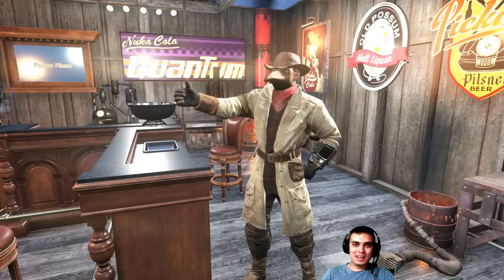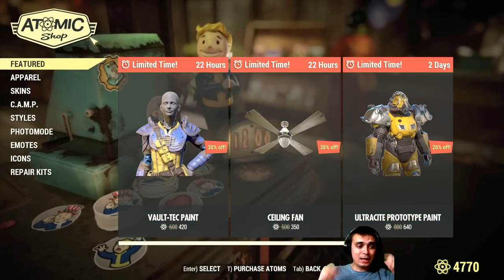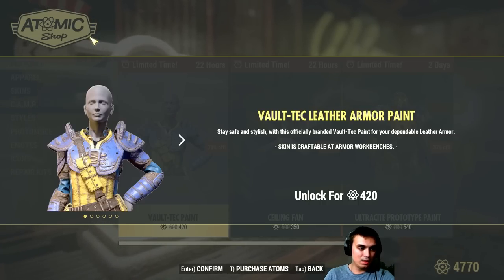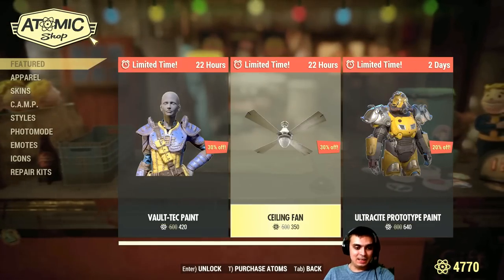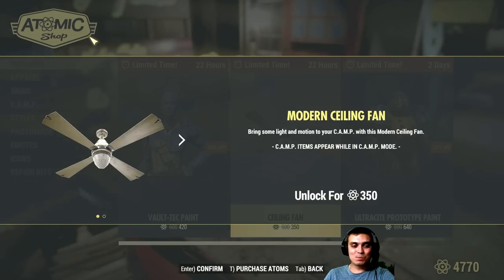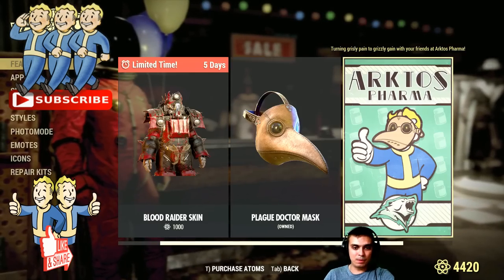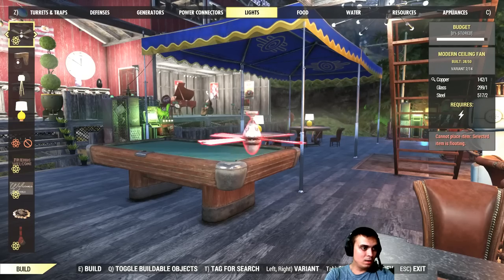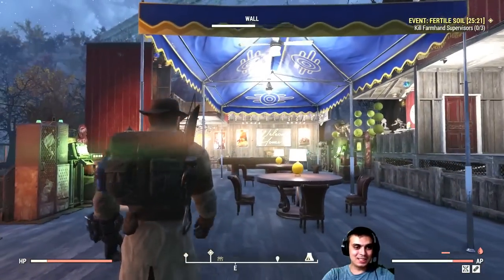Fallout 76 Atom Shop Today - I personally Love the Ceiling Fan and plus 2 more limited items